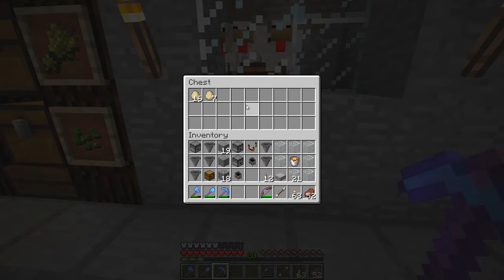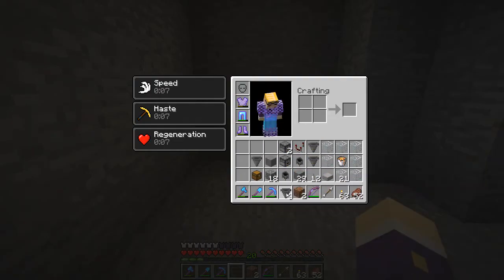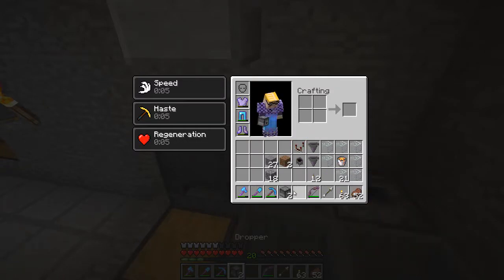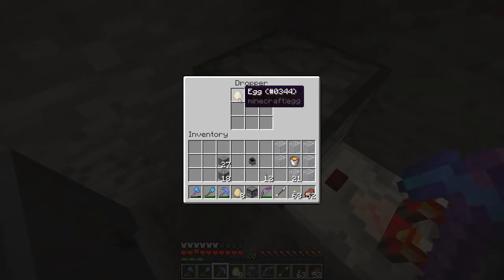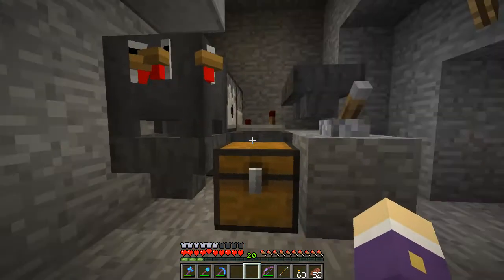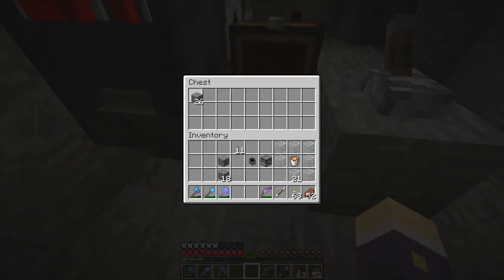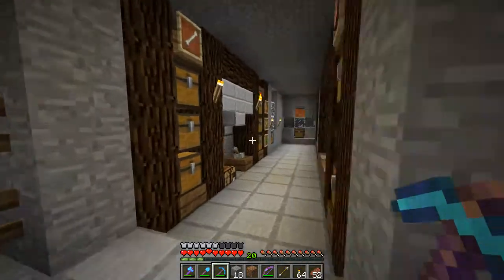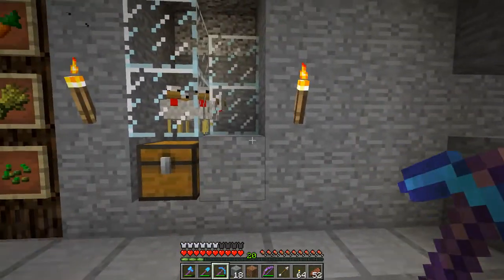Vanilla 1.8: New Eriador SMP: E37 - The Rooster Roaster 9001